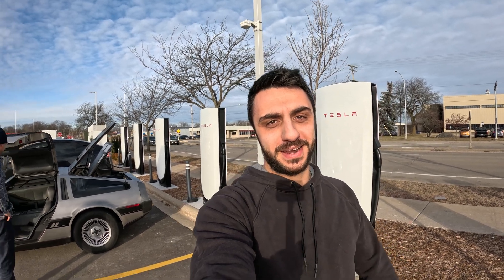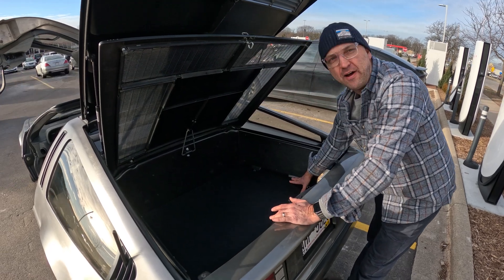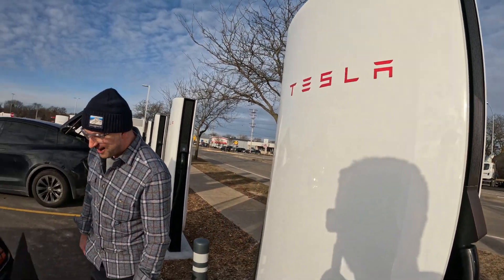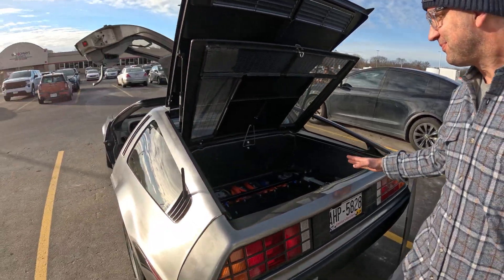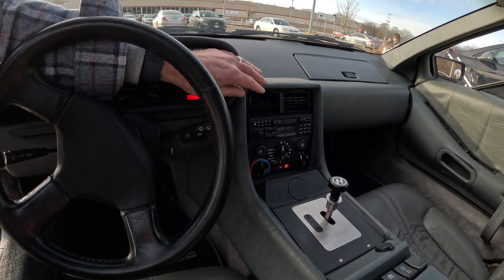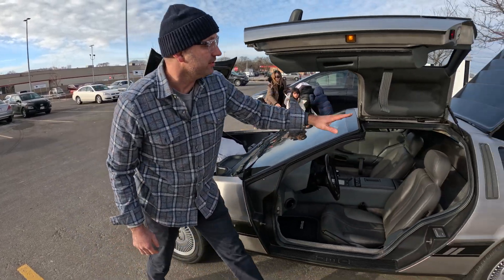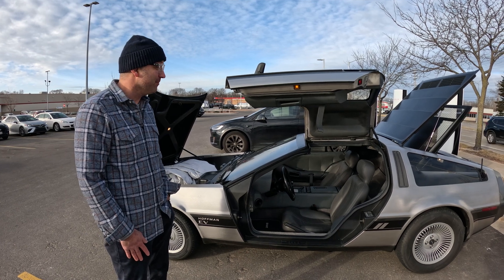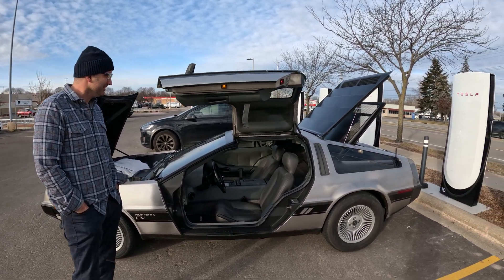Tesla Powered DeLorean EV | 100 % Electric Tesla Model 3 Performance Conversion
We ran into this 100% Electric DeLorean powered by a Tesla Model 3 Performance drive unit.